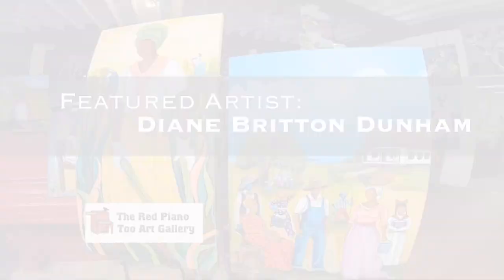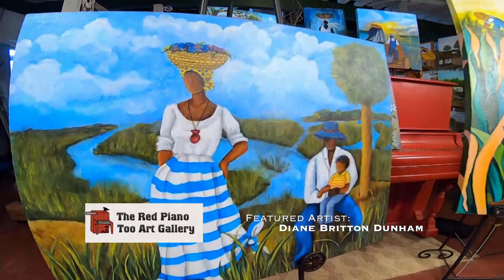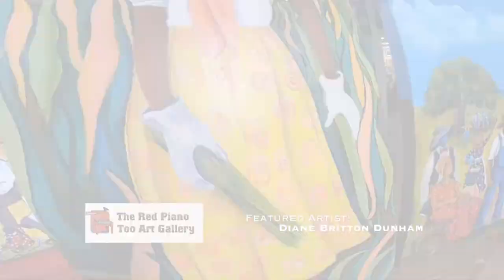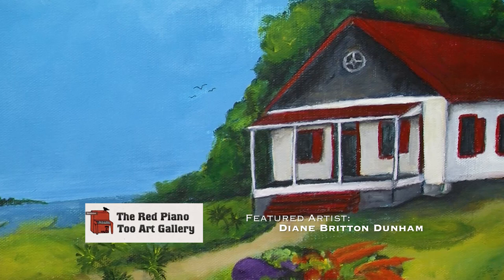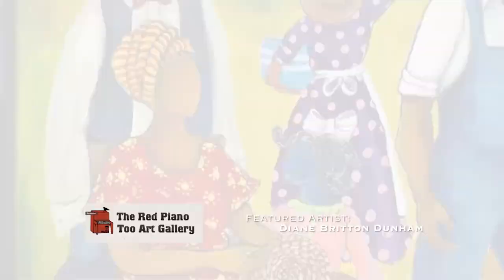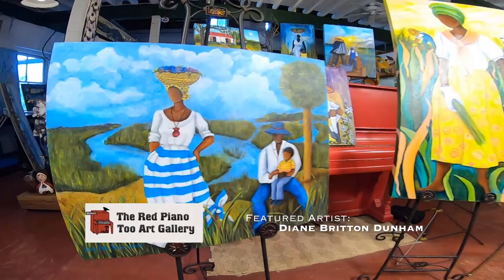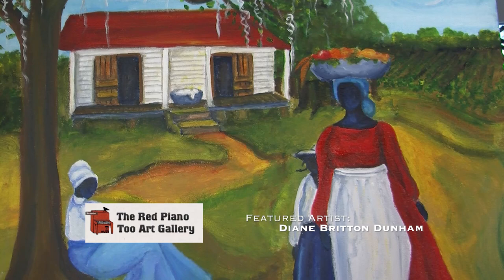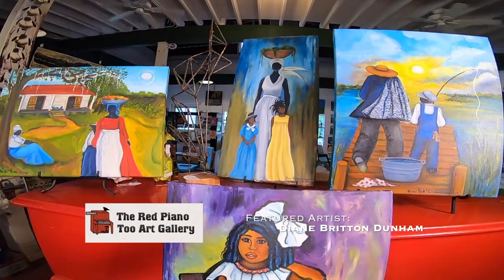Red Piano Too Art Gallery // Diane Britton Dunham // Mary Inabinett Mack's Collection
Mary Inabinett Mack, owner of the historic Red Piano Too Art Gallery on St. Helena Island, SC, offers intimate tours of her gallery's special collection of art. Her gallery specializes in all things Gullah Geechee.

This video features the art of Lowcountry artist Diane Britton Dunham.

870 Sea Island Parkway
St. Helena Island, SC 29920